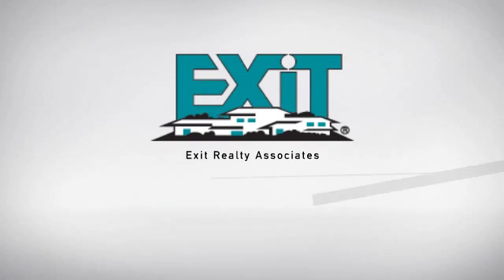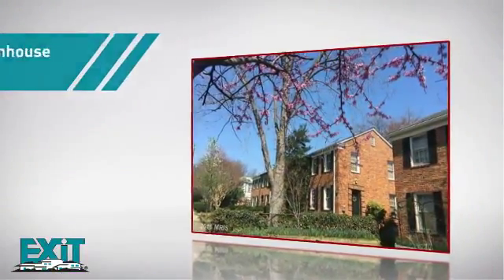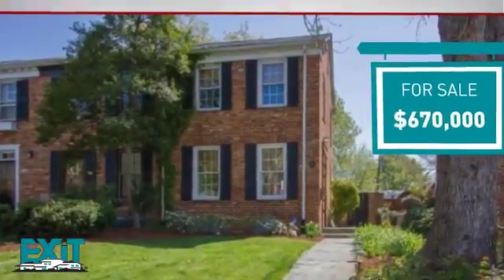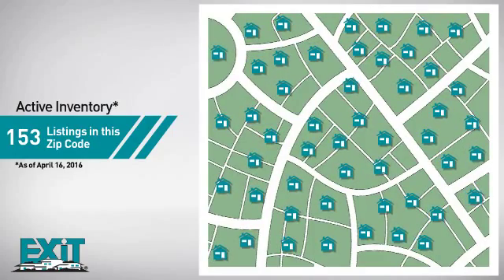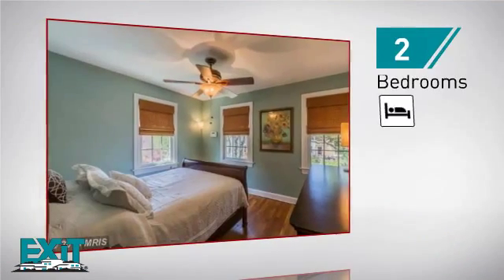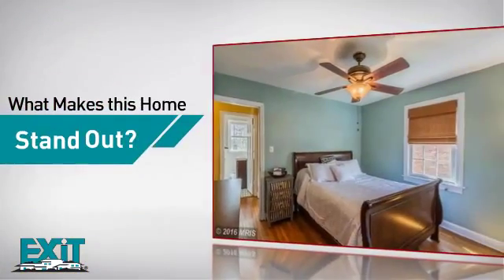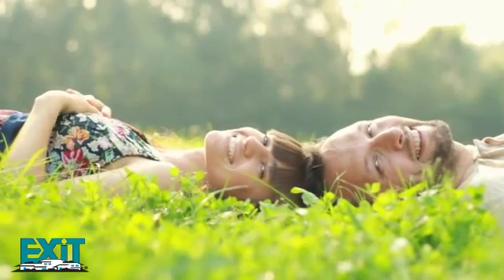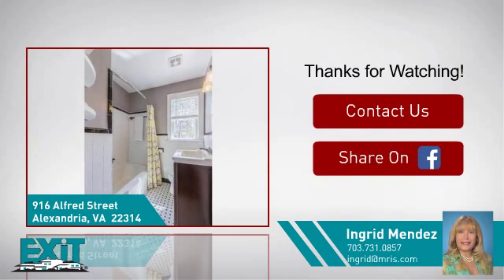Homes for Sale in ALEXANDRIA 916 ALFRED STREET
Lovely END unit 2Bed/2Bath Townhome in Hunting Creek, a quiet Neighborhood in Old Town! No HOA/Condo fees! Fenced back yard, 3 fin levels with hardwood floors, renov. kitchen, maple cabinets, granite counters & stainless appliances. Fam.rm in lower level with access to back yard. New paint, refinished hardwoods, huge back yard (most area yards are 1/2 of this home's yard), lots of flowering plants